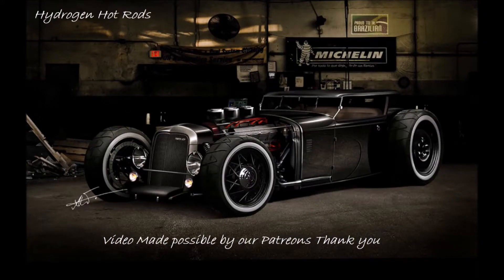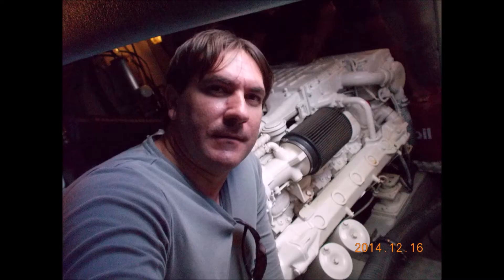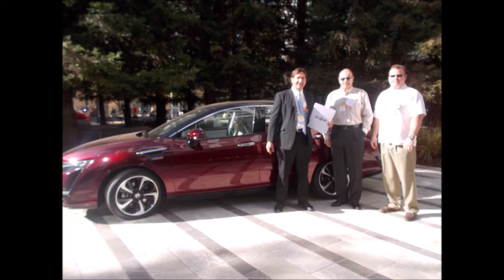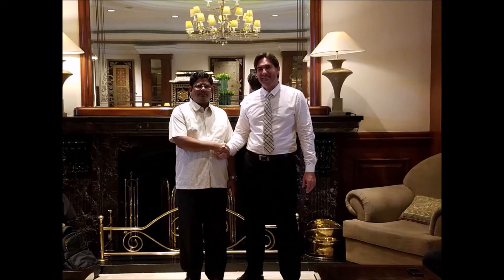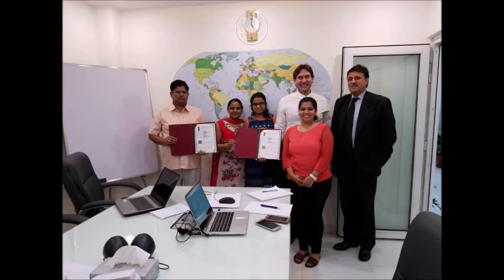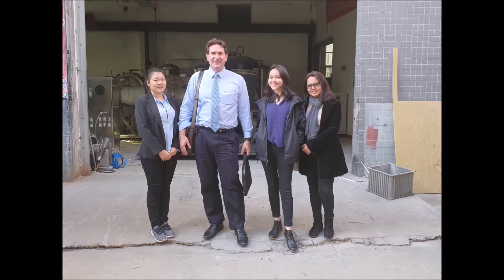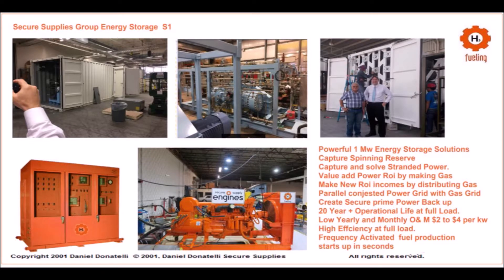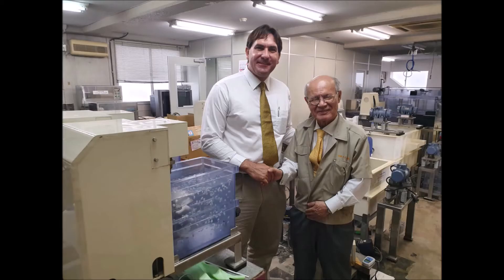Climate Change Intro for Channel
🌍 Multilingual Audience Notice — Multilengüe / Mehrsprachig

This content is relevant for global audiences.
Key languages being supported:

📌 Español (ES)
📌 Deutsch (DE)
📌 Português (Brasil)
📌 Русский (RU) — coming soon

Use language keywords when searching:

[ES] tema clave /
[DE] Thema Schlüssel /
[PT-BR] tema chave /
[RU] ключевой тема 🔬 This video explains how the Stanley A. Meyer Steam Resonator is described to work using modern engineering controls and instrumentation.

This content focuses on reproducible, engineering-based interpretations of steam resonance, nano bubble water fuel, hydrogen fracturing concepts, and PLC-style control systems.

📘 Full Engineering Documentation & Build Packages

Includes:
✔ Control firmware (PLC-style logic)
✔ Touchscreen HMI layouts
✔ Manufacturing-ready Bill of Materials (BOM)
✔ Nano bubble water & hydrogen system architecture
✔ Designed for mass production and dealer deployment

⚠️ Educational content only. No extraordinary energy claims are made. Evaluate all systems using proper safety and measurement standards.

This video discusses Stanley A. Meyer research, steam resonator theory, nano bubble water fuel systems, hydrogen fracturing concepts, pulsed electric-field control, PLC automation, hydronic heating, de-icing systems, and modern embedded control architectures.

Secure Supplies Group – Daniel Donatelli 🔁 Reach More Languages

If you found this useful, share it with your community in:

🇪🇸 Spanish (ES)
🇩🇪 German (DE)
🇧🇷 Portuguese (Brasil)
🇷🇺 Russian (RU)

Use tags like: hidrógeno Wasserstoff hidrogênio водород greenenergy 🔁 Reach More Languages

🇪🇸 Spanish (ES)
🇩🇪 German (DE)
🇧🇷 Portuguese (Brasil)
🇷🇺 Russian (RU)

Use tags like